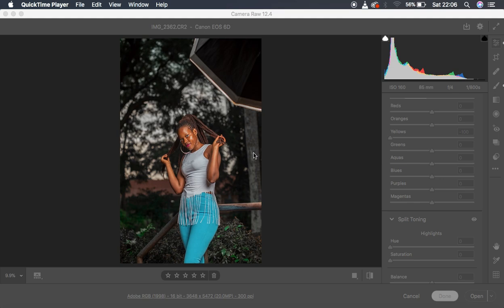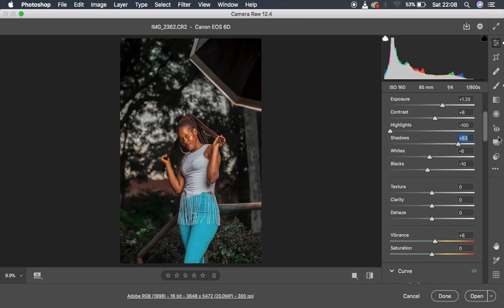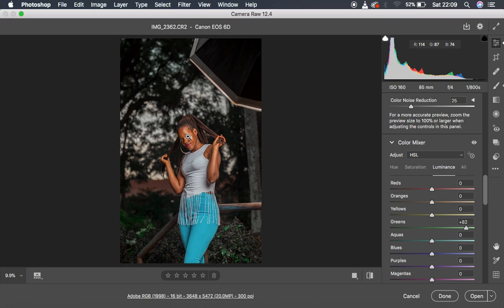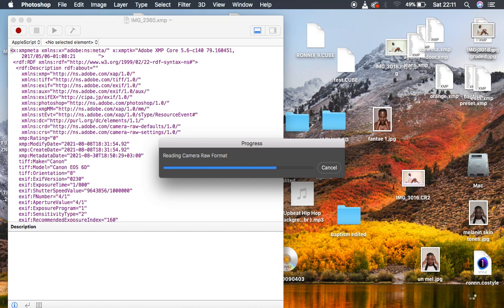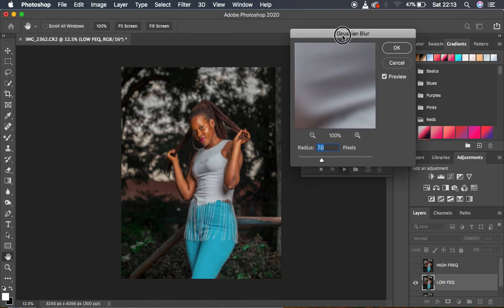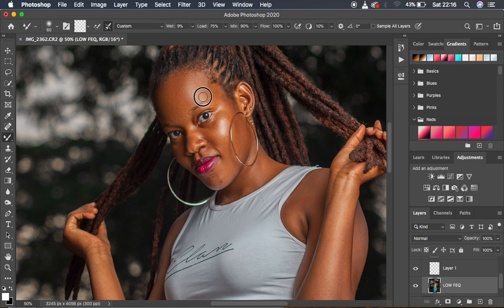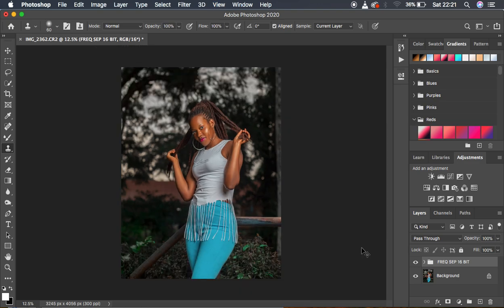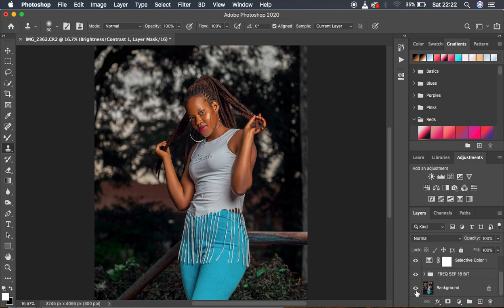How To Retouch Outdoor Images In Photoshop | Skin Retouching & Color Grading Tutorial